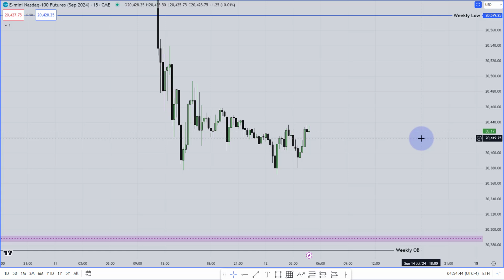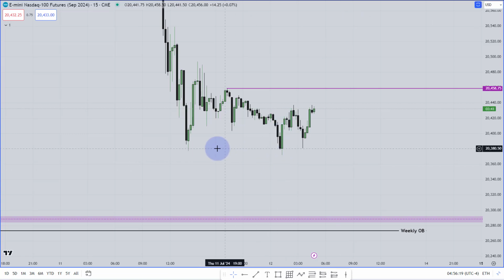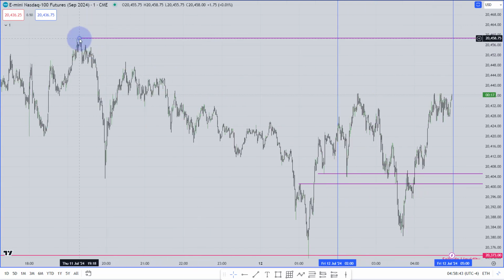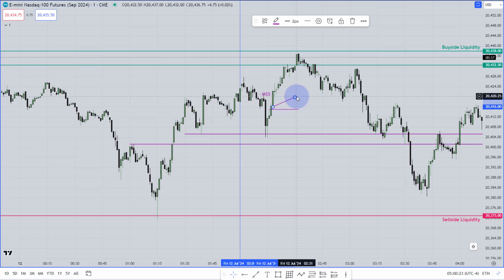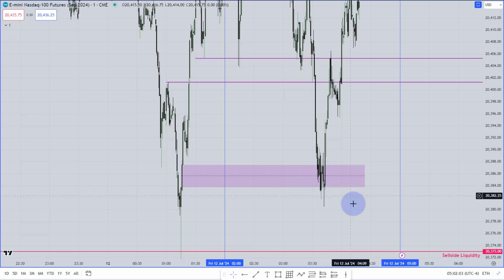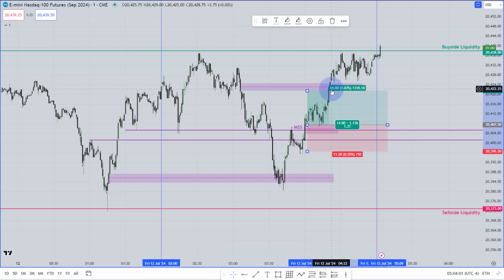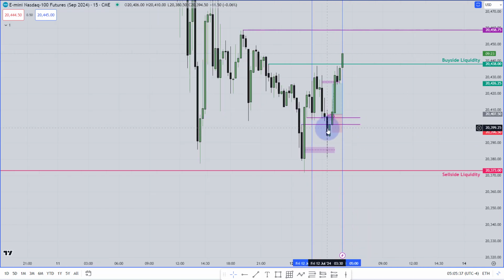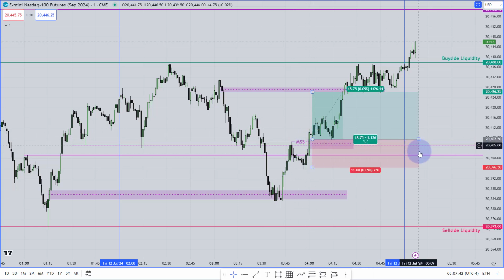One Easy Concept Will Change Your London Session Trading!!! ICT Traders Only